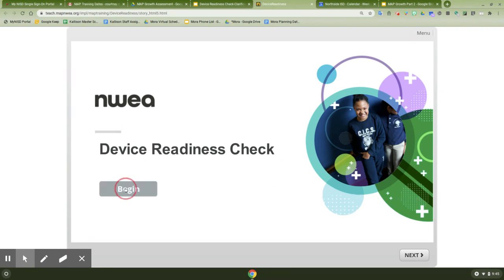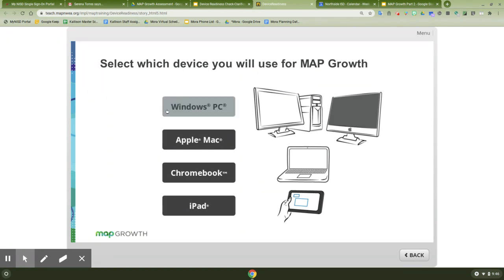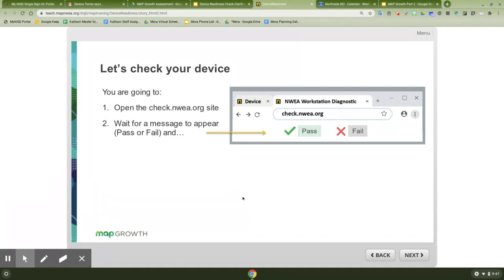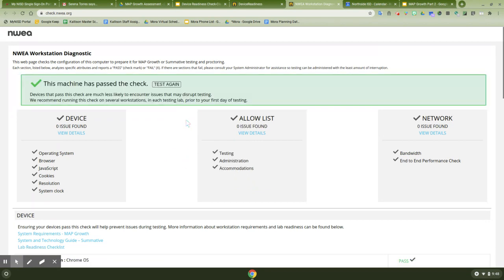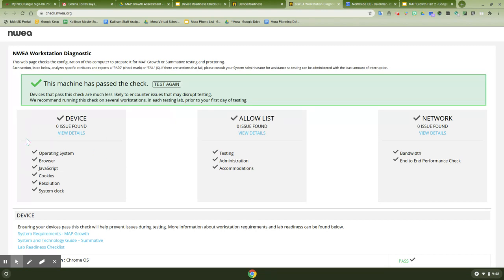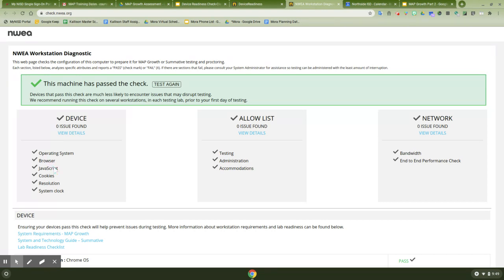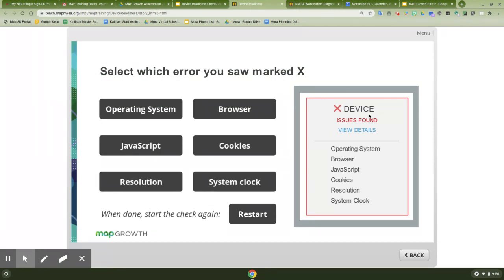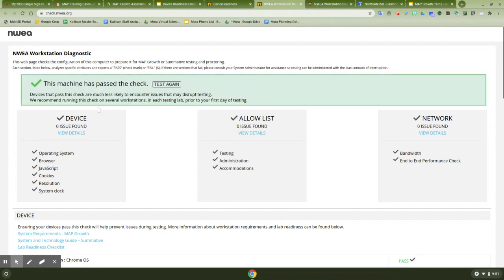MAP Parent Video